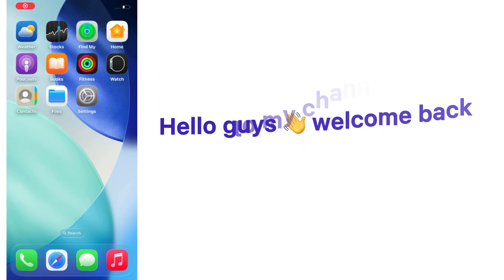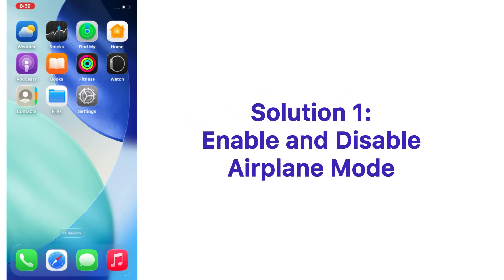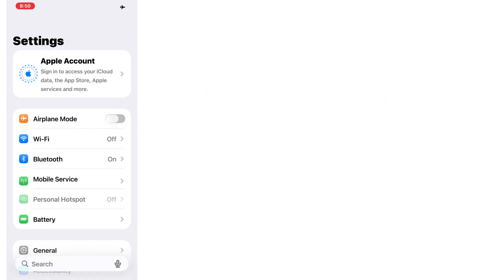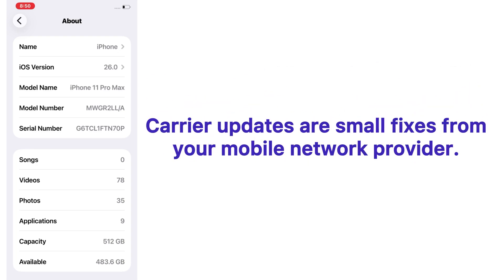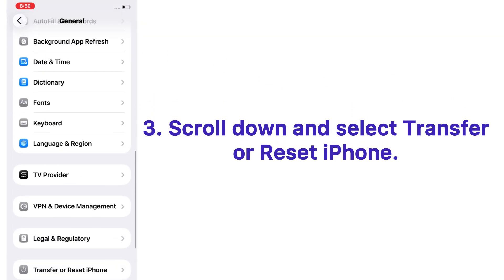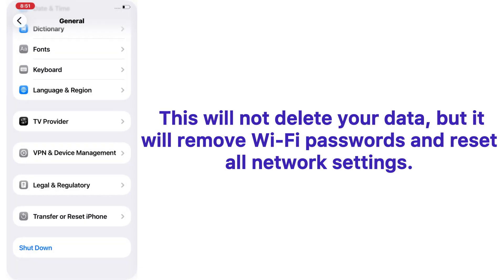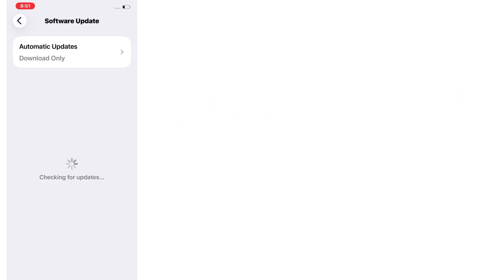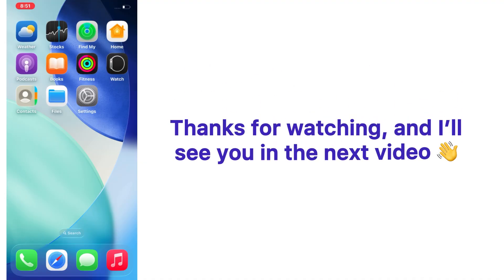Fix iPhone “No Service” Problem After iOS 26 Update | How to Fix iPhone Network Issue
Is your iPhone showing “No Service” after updating to iOS 26? 📵 Don’t worry! In this video, I’ll show you the best fixes to solve iPhone network and SIM problems caused by the iOS 26 update.

🔧 This guide will help you fix:
 • iPhone no service problem iOS 26
 • SIM not detected after iOS 26 update
 • iPhone cellular data not working in iOS 26
 • iOS 26 network issue fix

👉 Try these simple methods before going to Apple Support or your carrier
Intro

Toggle Airplane Mode
Restart iPhone
Reset Network Settings
Update Carrier Settings
Check iOS 26 Update